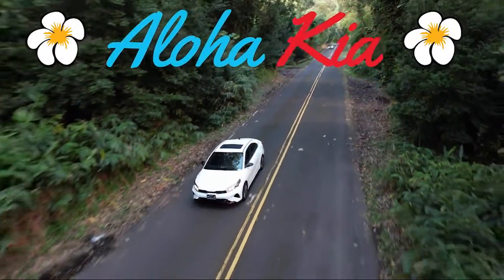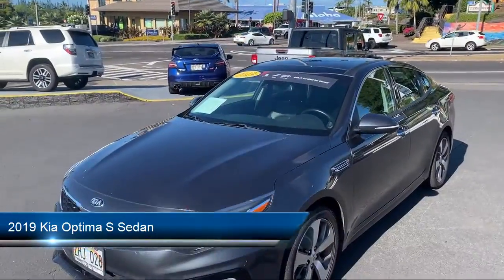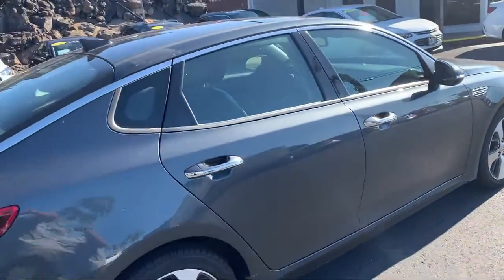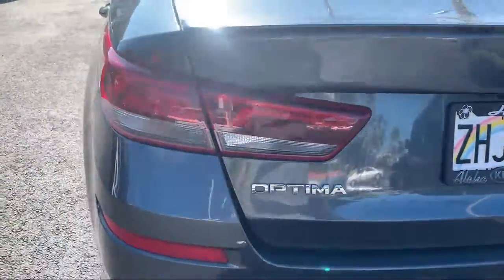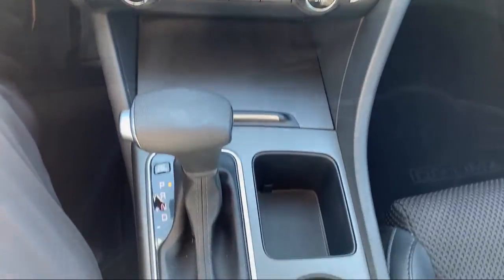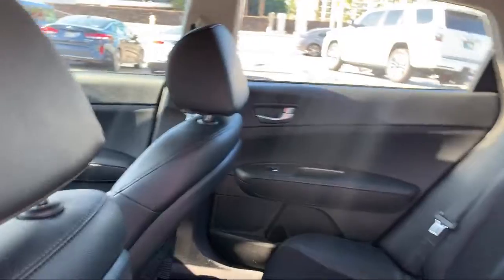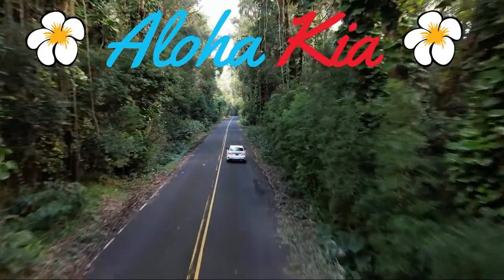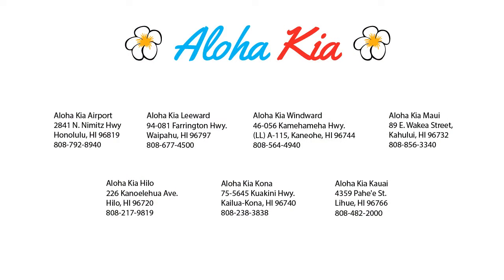2019 Kia Optima S Sedan Kahaluu- Keauhou Waikoloa Waimea Milolii Kukihaele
2019 Kia Optima S Sedan Stock Number: 793197 Vin:5XXGT4L37KG378398.

Aloha Kia Kona is proudly serving our friends and neighbors in Kahaluu- Keauhou, Waikoloa, Waimea,Milolii, and Kukihaele. or give us a call at for more information about this or any of our other vehicles.
Aloha Kia Kona
75-5645 Kuakini Highway
Kailua-Kona, HI 96740